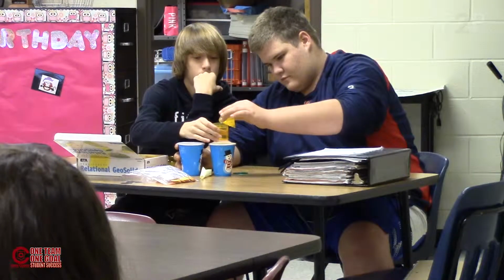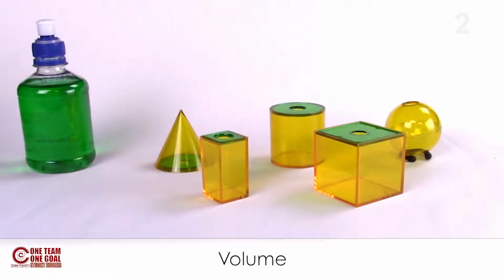Math8 U3 VolumeManipulatives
Demonstration of Relational Geosolids and the benefits or using them for conceptualization while teaching volume of cylinders, cones and spheres in 8th grade math.  Michelle Mikes, CCSD Math Supervisor; Ashley Clody, Awtrey Middle School Math Teacher